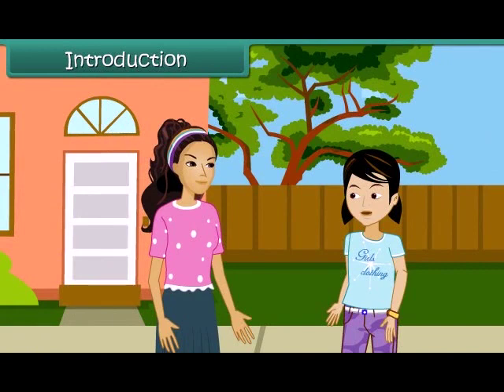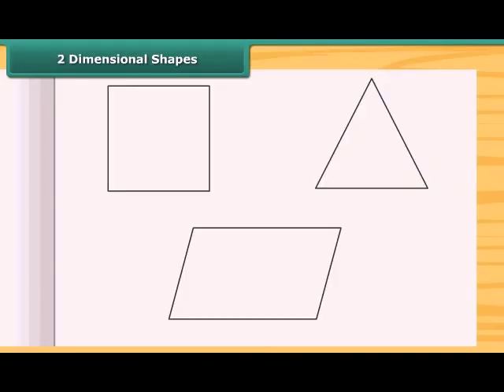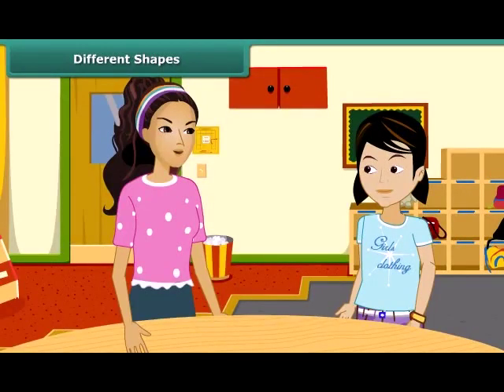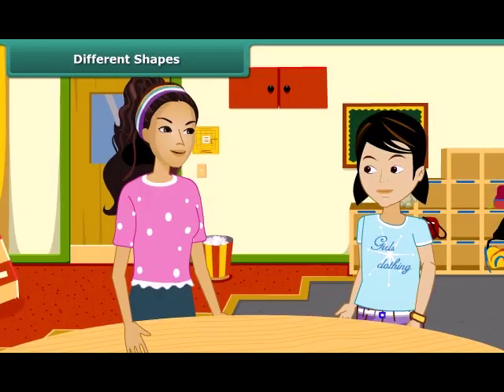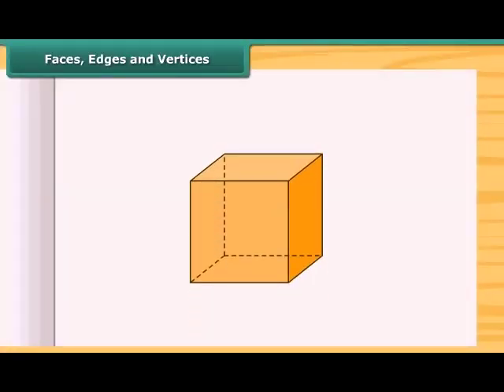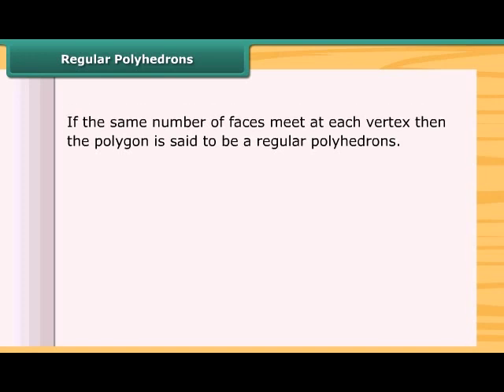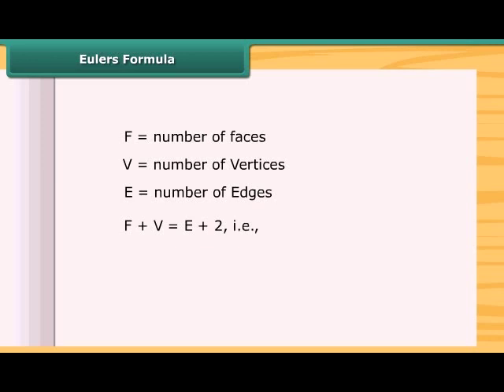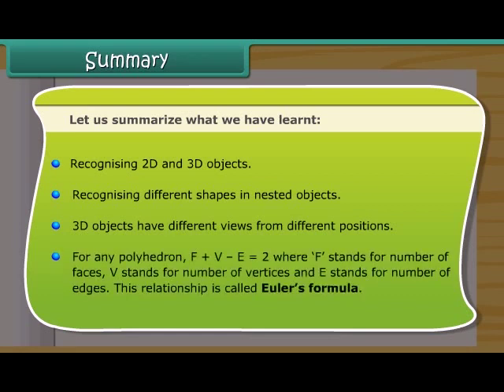Understanding shapes - 8th Class